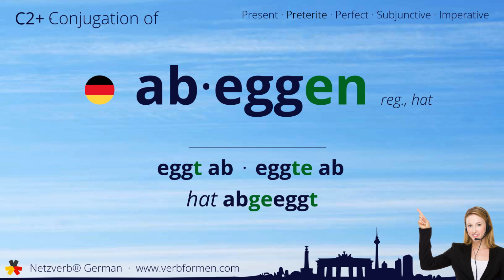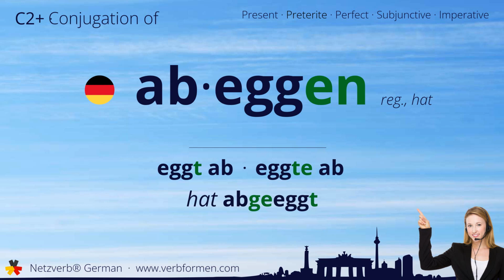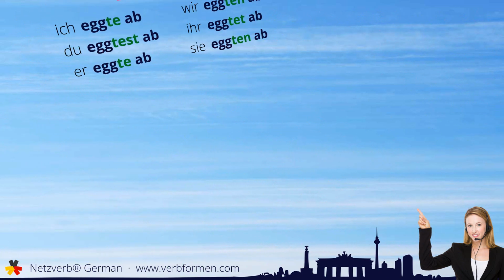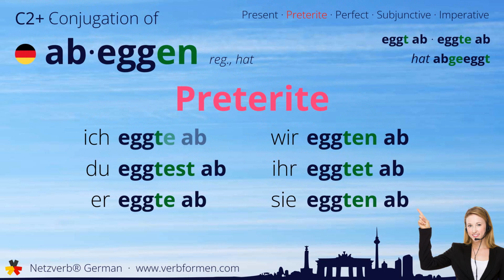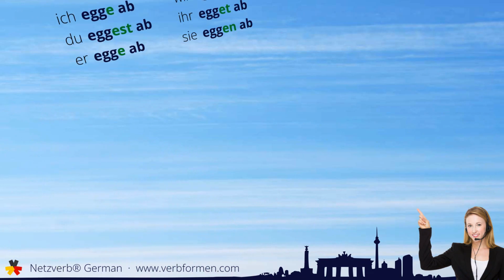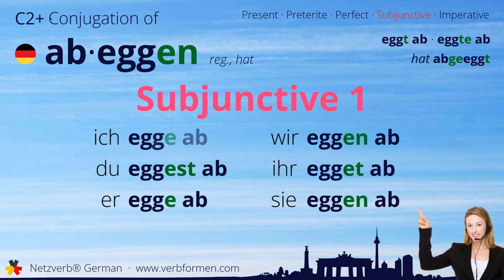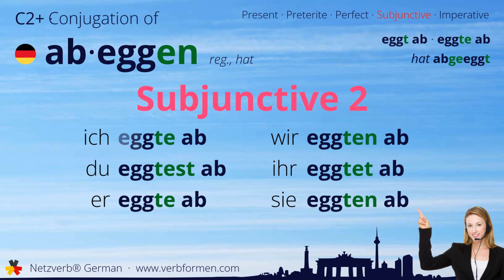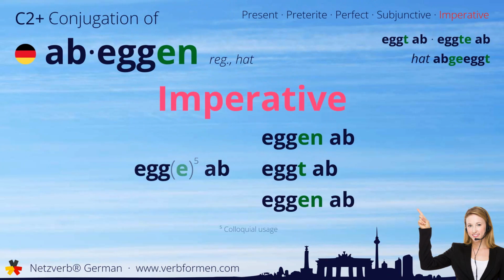Conjugation of the verb "abeggen" (reg., hat) - all tenses, learning video, tutorial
Learn and look up the conjugation of the German verb "abeggen" (reg., hat) in all tenses. Present tense, past tense, subjunctive, imperative, and perfect tense of the verb abeggen with grammar, meaning, and translation. Provide a tutorial or learning video for learning the verb. The verb belongs to the vocabulary of the German Certificate at level C2+.

Meaning:

Translation:

00:00 Introduction
00:17 Base forms
00:27 Present tense
00:41 Preterite tense
00:55 Perfect tense
01:12 Subjunctive 1
01:27 Subjunctive 2
01:42 Imperative